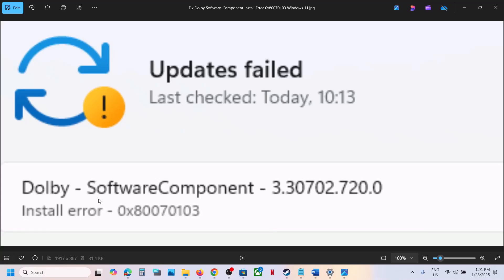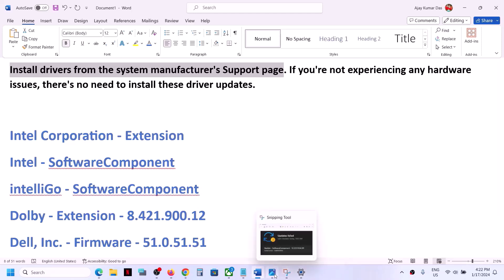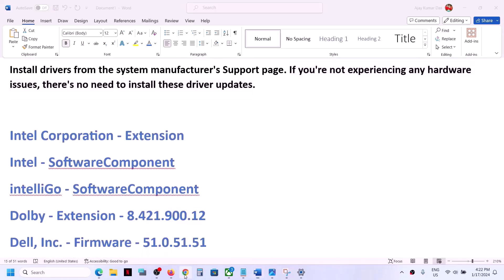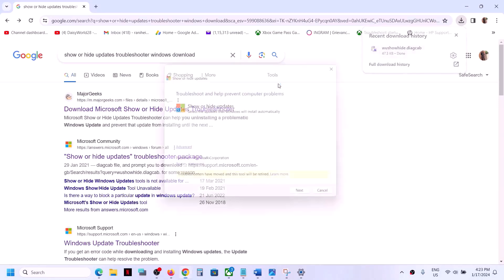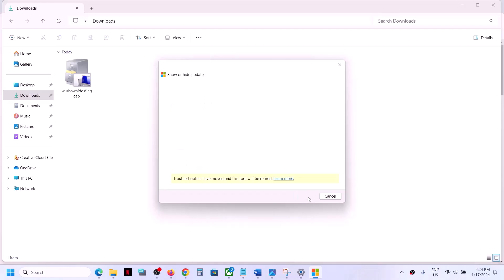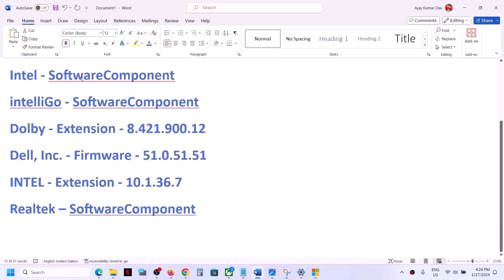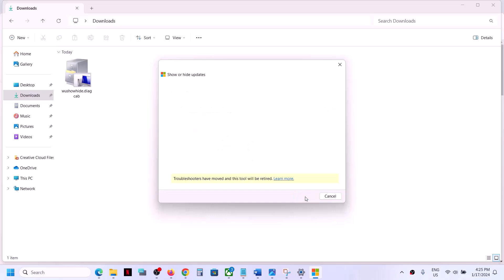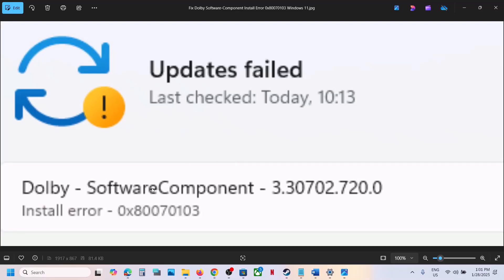Fix Dolby SoftwareComponent Install Error 0x80070103 Windows 11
Fix Dolby-SoftwareComponent Driver Install Error 0x80070103 Windows 11